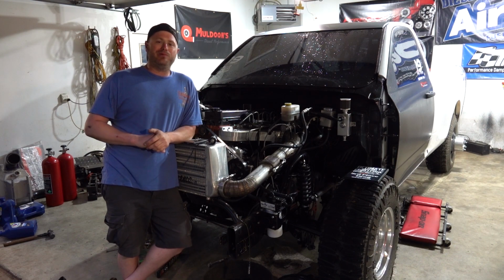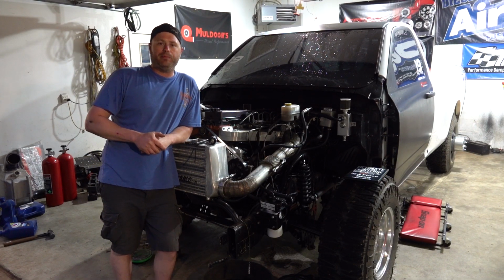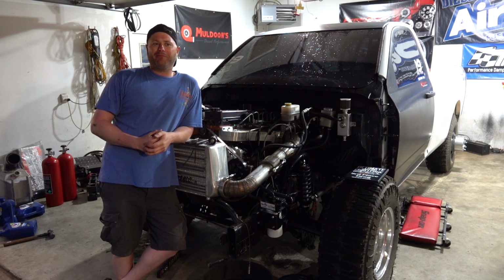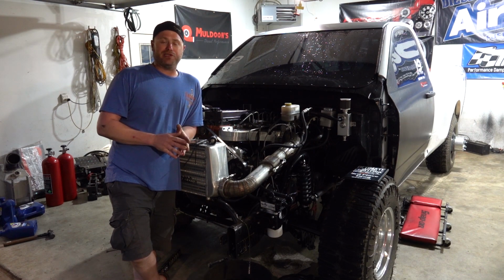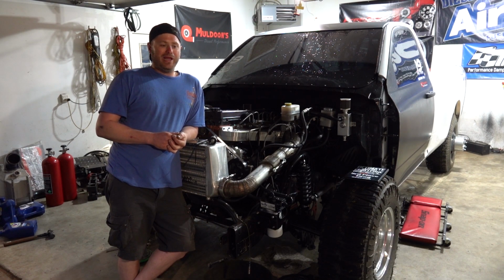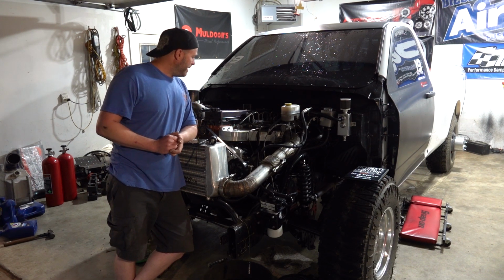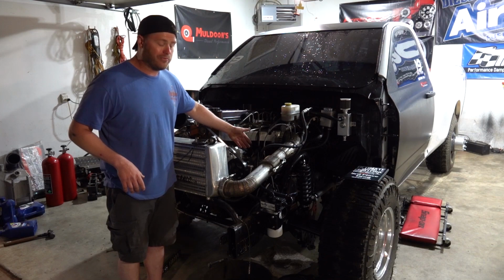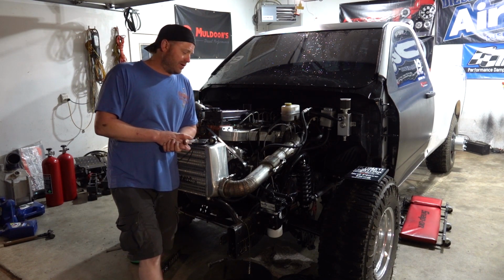MY FIRST TIME EVER SLED PULLING!! ULTIMATE CALLOUT CHALLENGE DAY 3 SLED PULLS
Ultimate Callout Challenge Day 3- Sled Pull Day

Parts Used In Our Builds:
Cummins Front Main Seal
Cummins Engine Barring/Rotating Tool
Collapsible Steering Column
3/4-20 to 3/4 smooth u joint
3 to 5 Bolt Steering Wheel Adapter
24v ARP 625 Studs
12v Fuse Panel

TOOLS & LIGHTS:
Vehicle Dollies
24v ARP 625 Studs
3/8 Right Angle Impact Driver